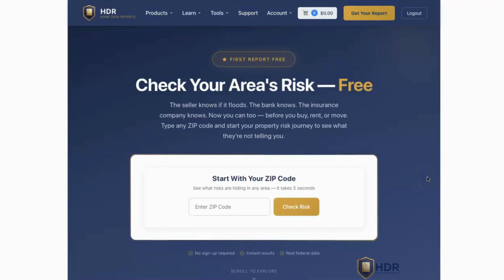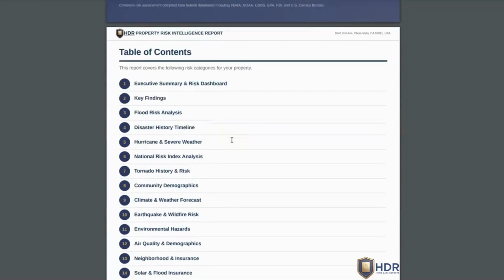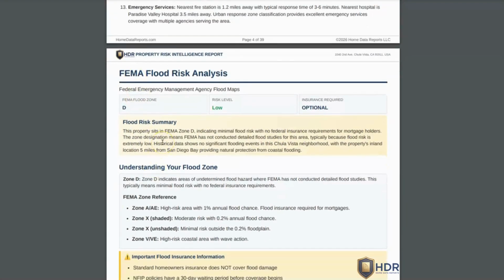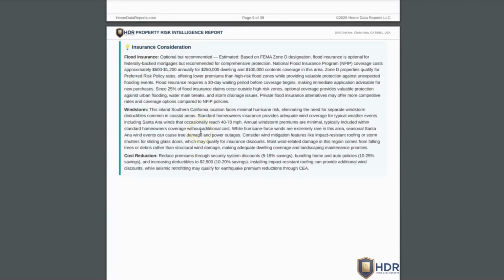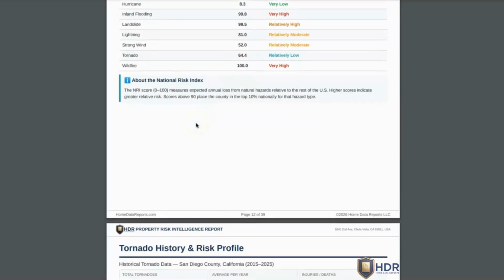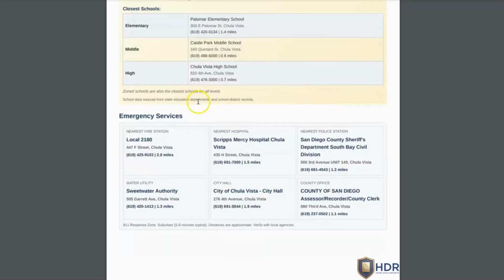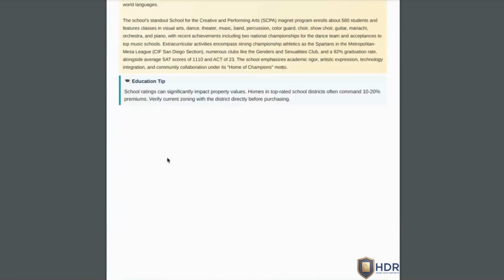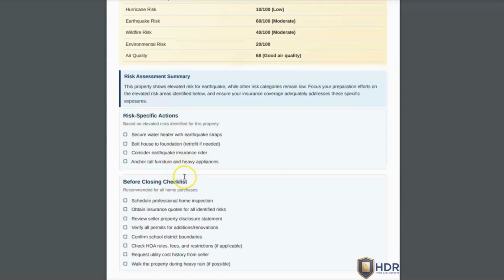What's in a Property Risk Report? Every Section Explained (Full Guide) - Home Data Reports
A complete walkthrough of every section in your HomeDataReports property risk report. Flood zones, environmental hazards, earthquake risk, wildfire probability, crime data, schools — all explained.

📋 WHAT'S IN THIS VIDEO:

0:00 — Every section of your report explained
0:10 — Section 1: Property Overview
0:30 — Section 2: Flood Zone Designation
0:55 — Section 3: Environmental Hazards
1:25 — Section 4: Natural Disasters (Earthquake, Wildfire)
2:00 — Section 5: Crime & Safety
2:30 — Section 6: Schools & Demographics
3:00 — Section 7: Overall Risk Score
3:15 — How to use this information

📊 REPORT SECTIONS BREAKDOWN:

🌊 FLOOD ZONE
- FEMA zone letter (A, X, V, etc.)
- Special Flood Hazard Area (SFHA) status
- Flood insurance implications

☢️ ENVIRONMENTAL HAZARDS
- Superfund sites nearby
- EPA contamination records
- Radon exposure levels

🔥 NATURAL DISASTERS
- Earthquake fault proximity
- Historical seismic data
- Wildfire probability score

🚔 CRIME & SAFETY
- Crime rate comparisons
- Sex offender registry data

🏫 SCHOOLS & DEMOGRAPHICS
- School ratings
- Population trends
- Household income data

📈 OVERALL RISK SCORE
- Combined score for easy comparison